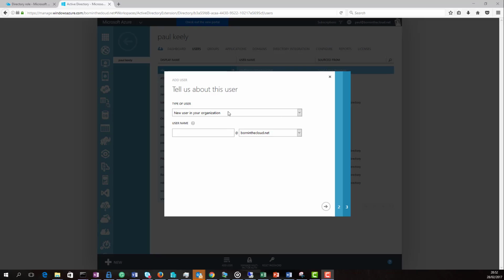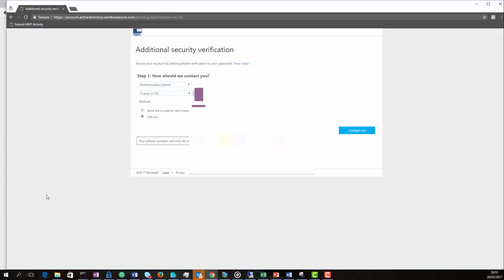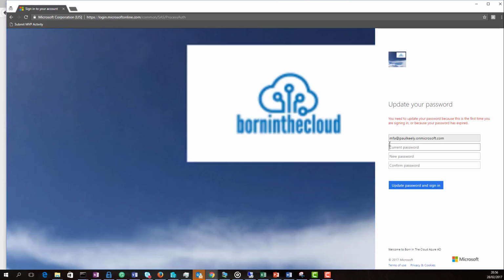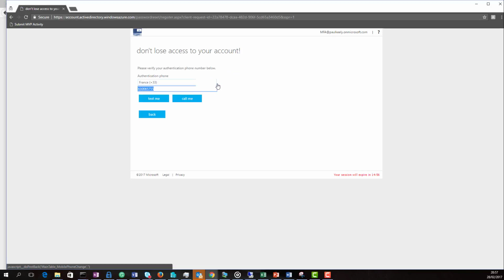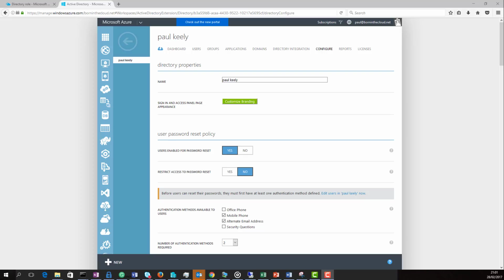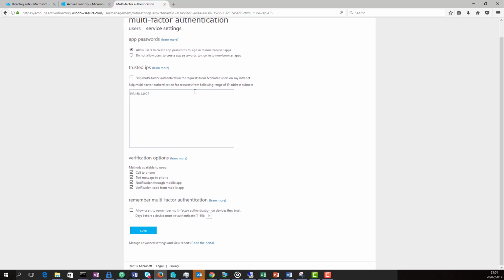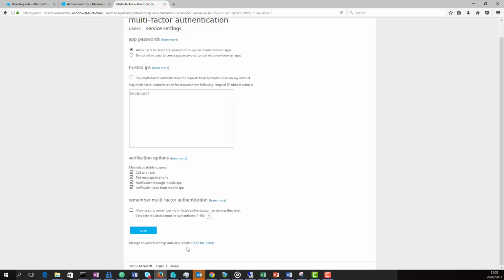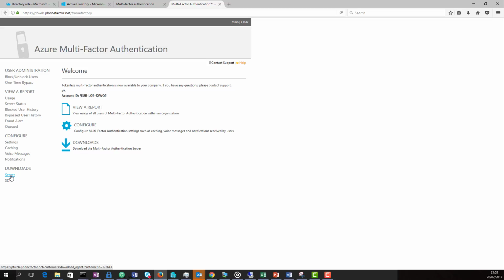Multi Factor Authentication with Azure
This short video is part of the cloud security at the C-Level book by Paul Keely.